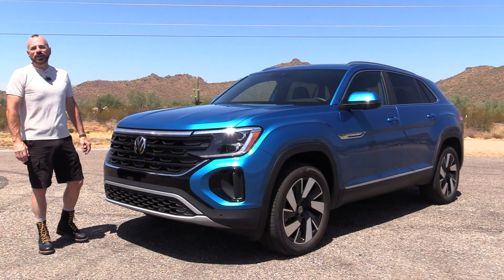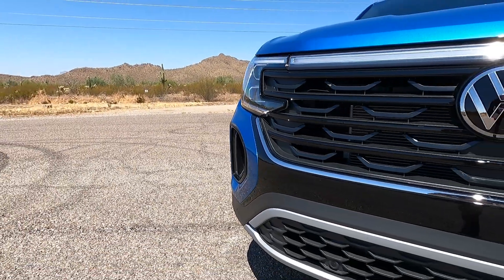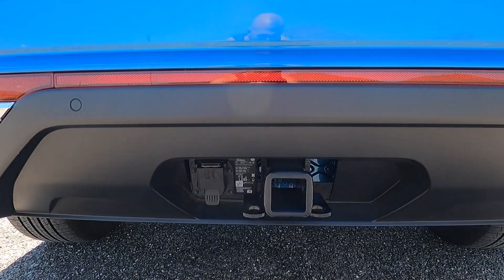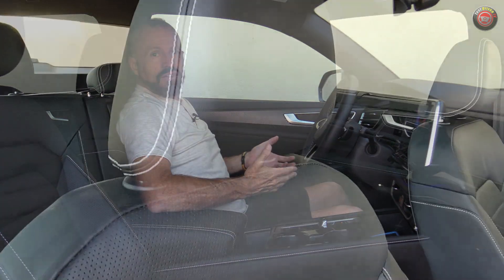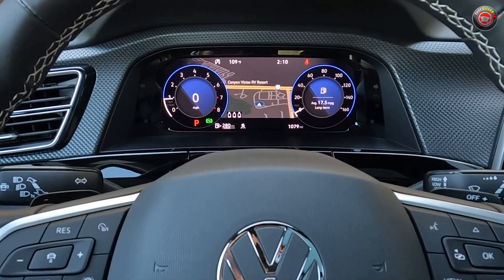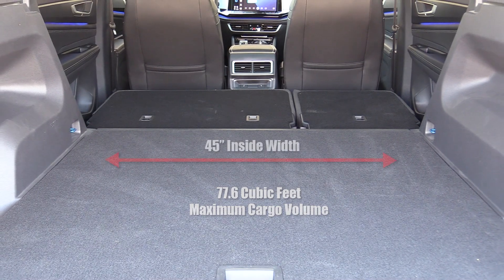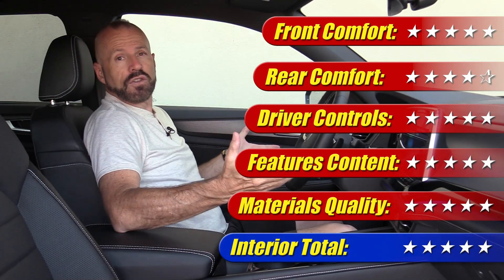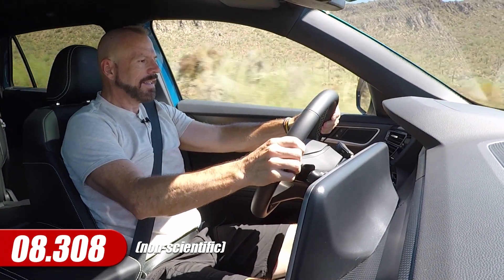2024 Volkswagen Atlas Cross Sport SEL AWD: Test Drive Review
With a fresh new face, more premium interior and an all-new engine under the hood we test the 2024 VW Atlas CrossSport on our favorite Arizona back road to see how it drives, performs and what's it's like to live with.